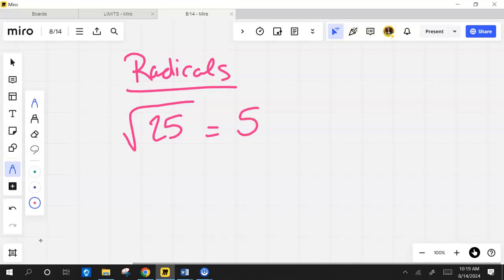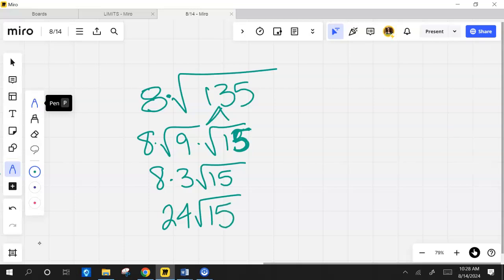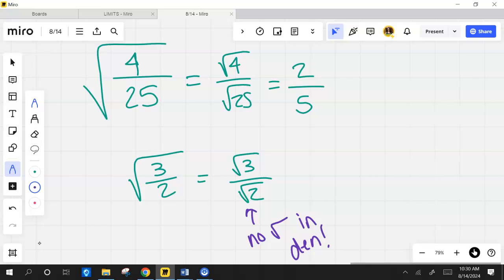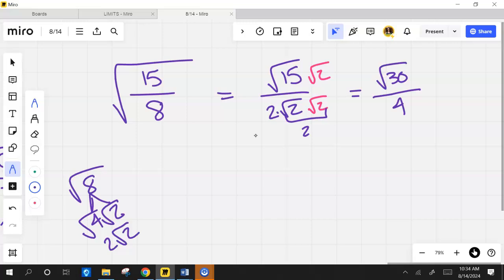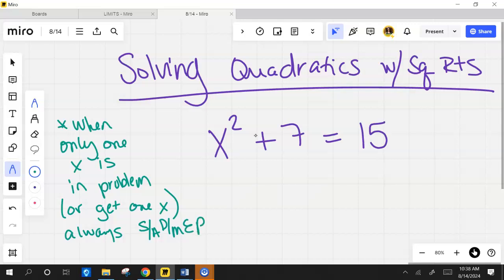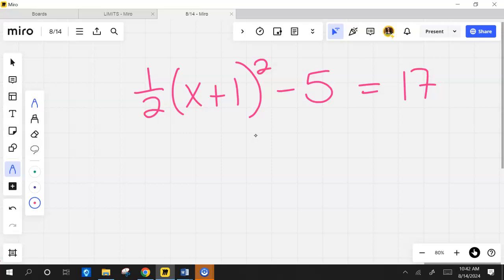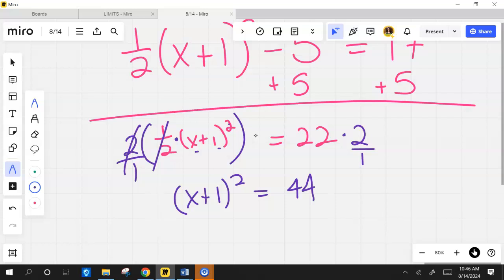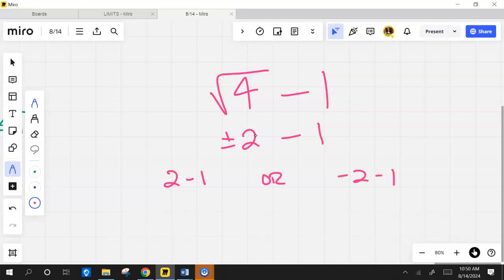Solving with Square roots